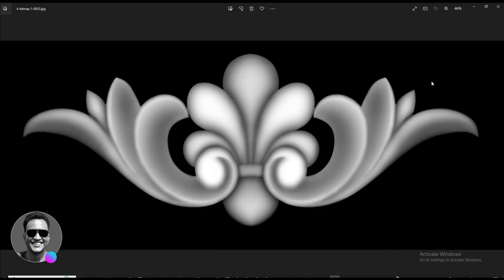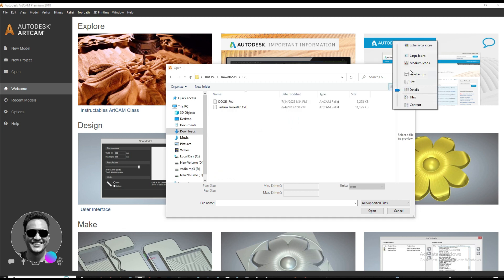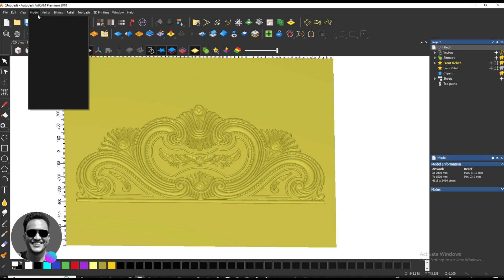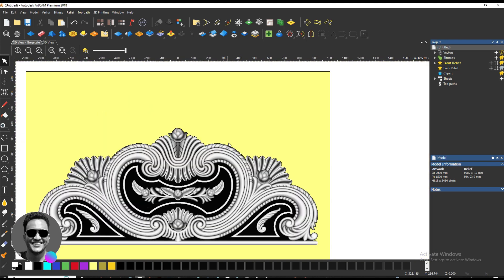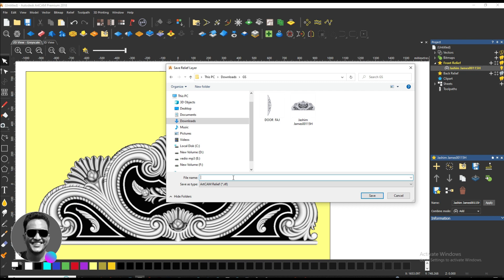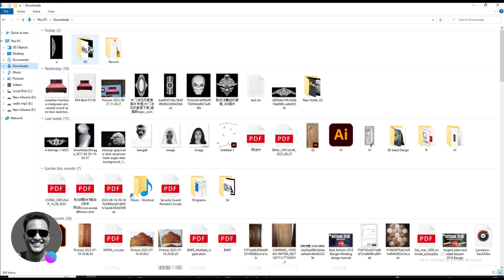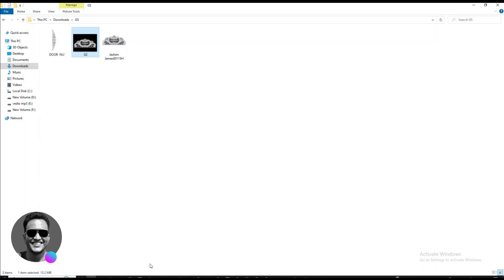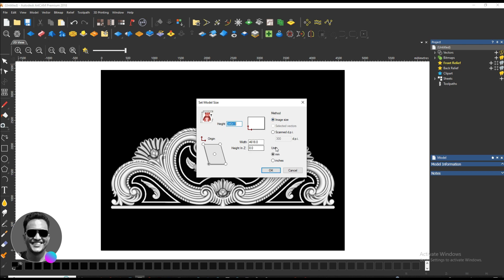How To Make A Grayscale Image From 3D & Make 3D From Grayscale Full Tutorial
How To Make A Grayscale Image From 3D & Make 3D From Grayscale Full